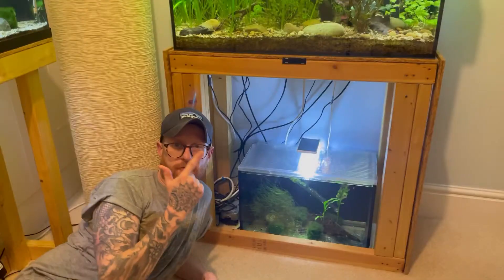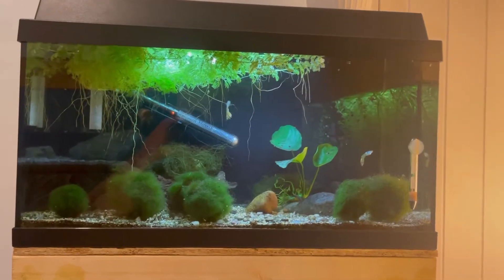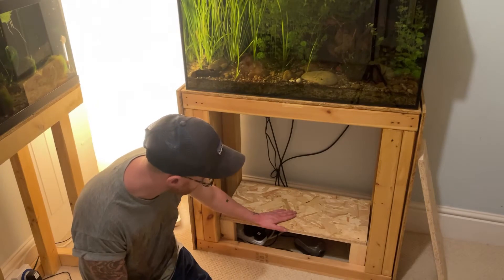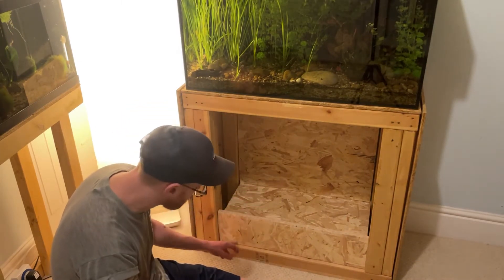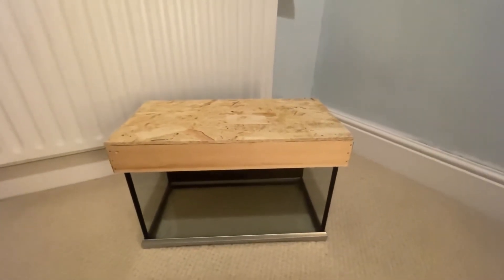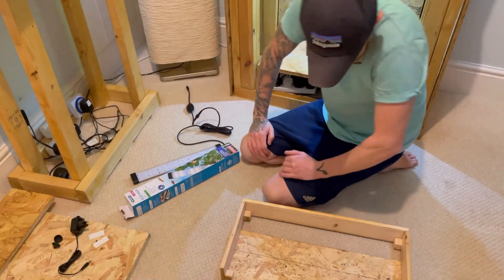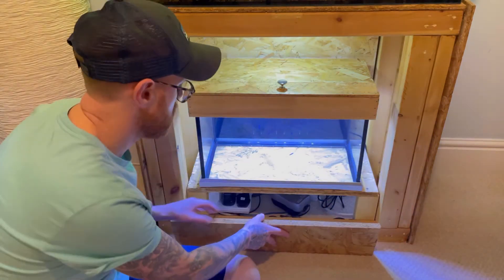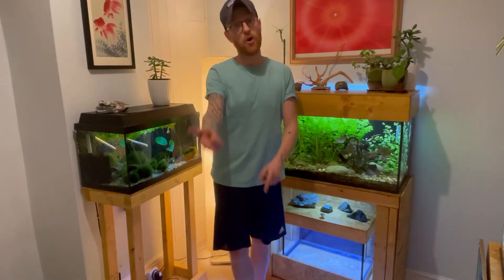FISH ROOM VLOG: AQUARIUM STAND UPGRADE!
Preparing my aquarium stand, ready for new 10 gallon project!

Artist’s name: Vicki Vox
Title of Music Pieces: Free Your Mind (Instrumental Version)